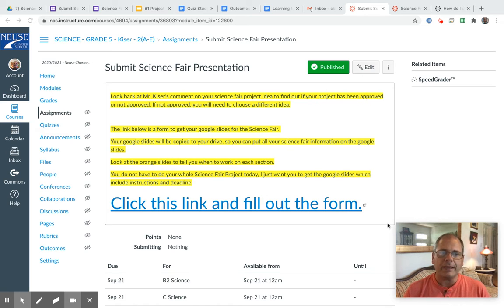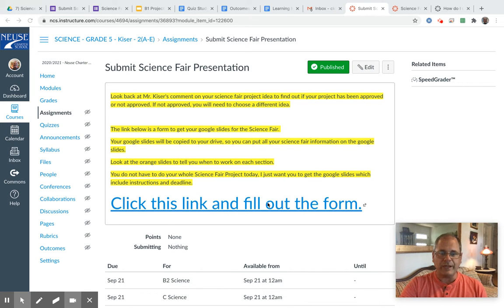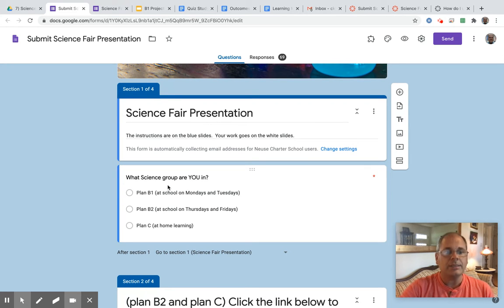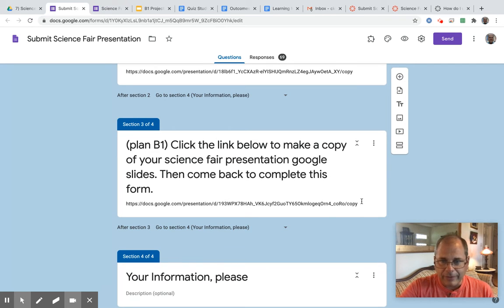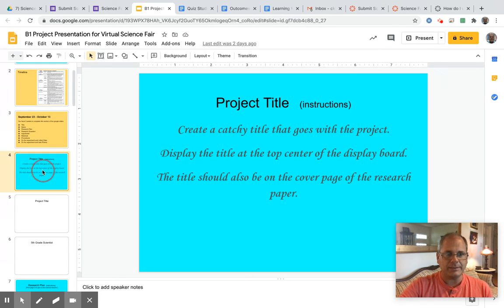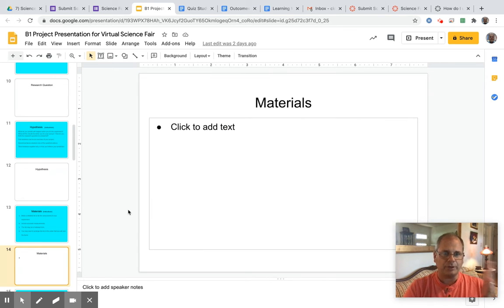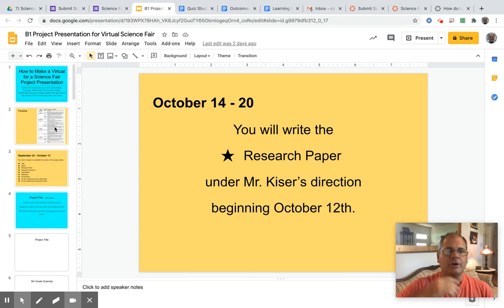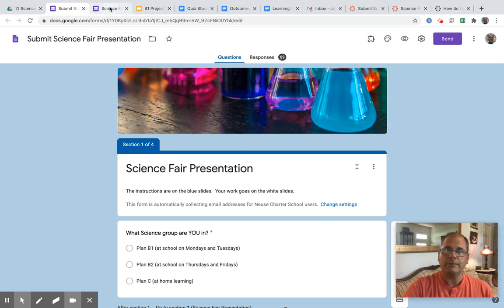Submit Science Fair Presentation Link